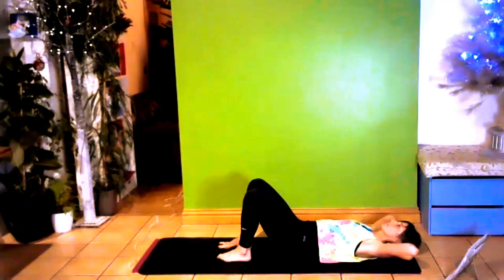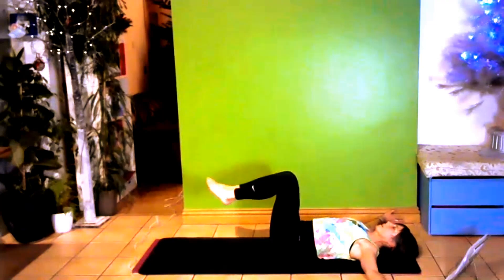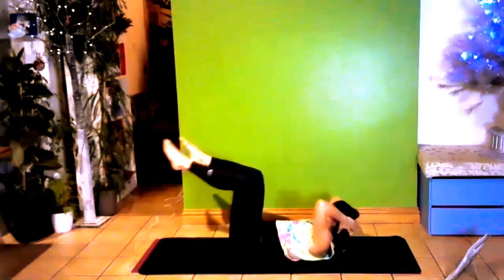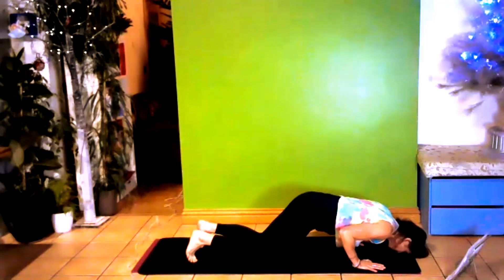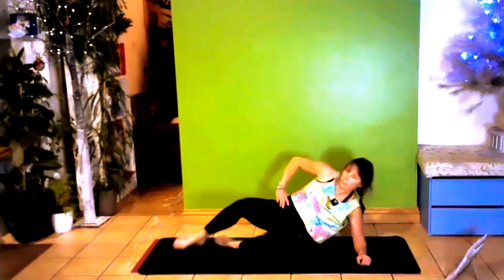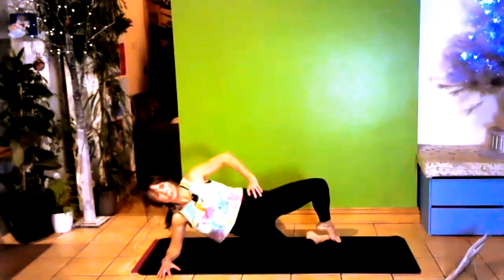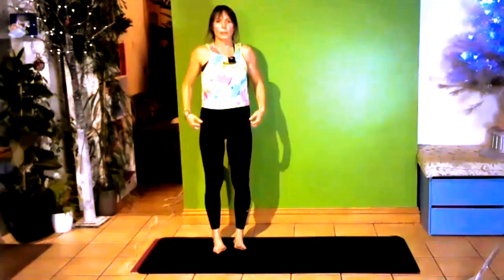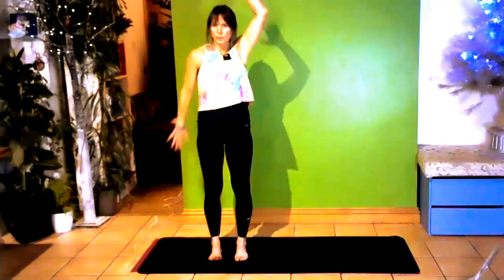Pilates Mon Nov 30th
Mat Pilates Class focusing on Core, Hips and Glutes, we also worked on Thoracic Rotation and upper body strengthening.